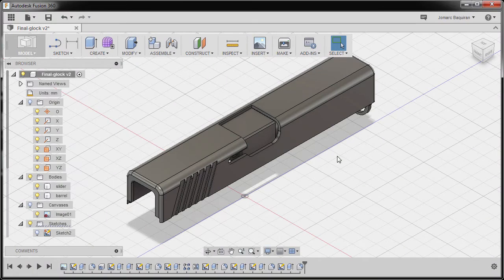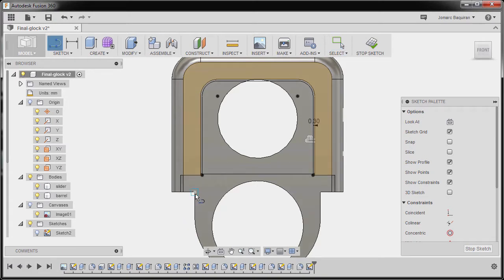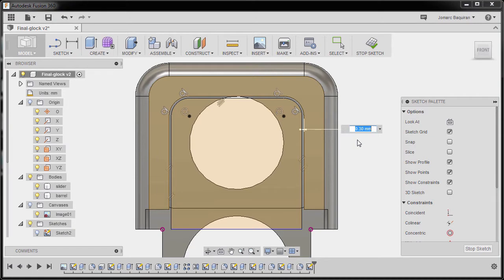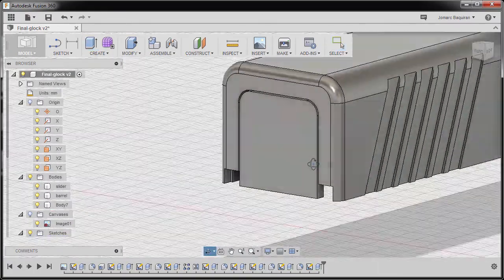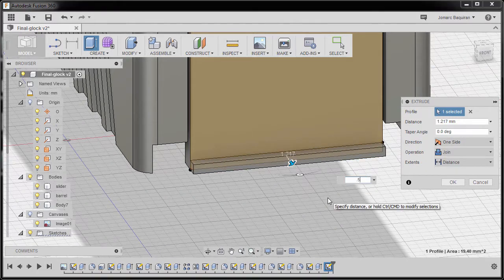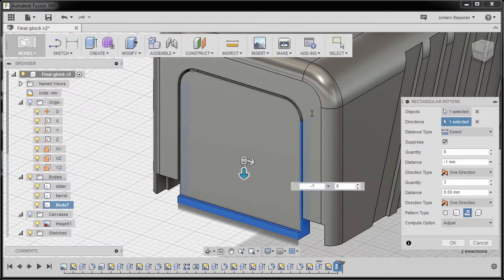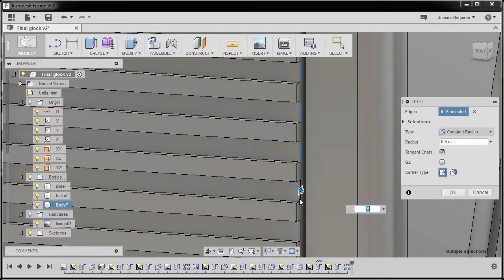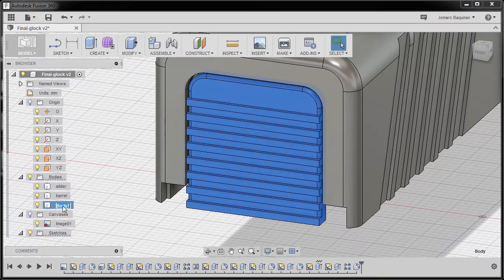08 Creating the slide cover plate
1. Sketch constraints
2. Part modeling with reference image
2. Feature patterns
3. Freeform modeling
4. Patch and surface modeling
5. Part and body modifiers

design workflow.